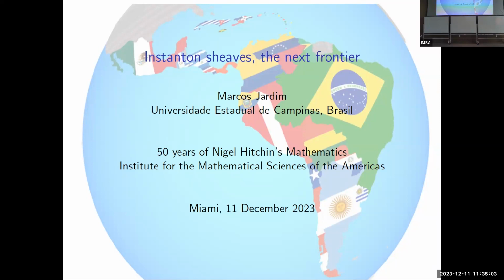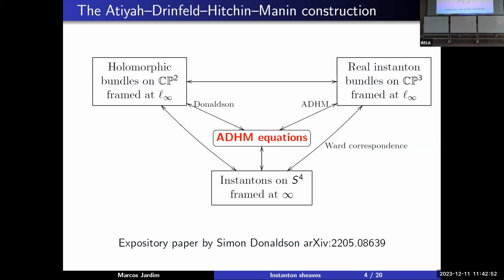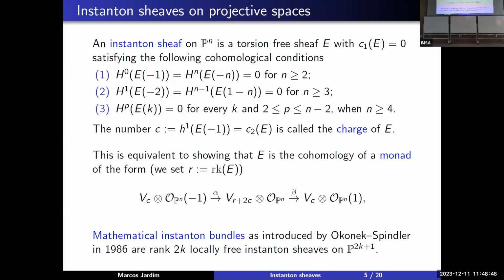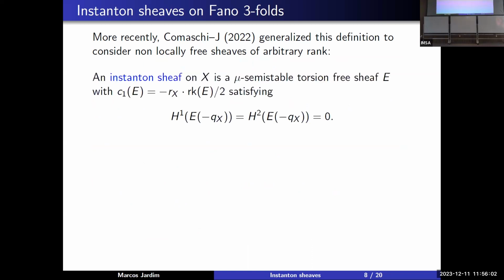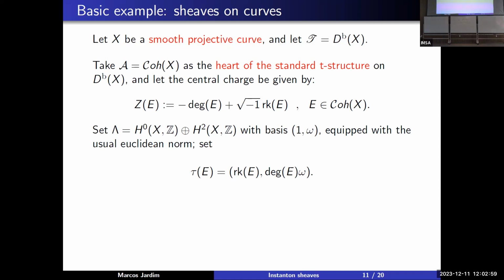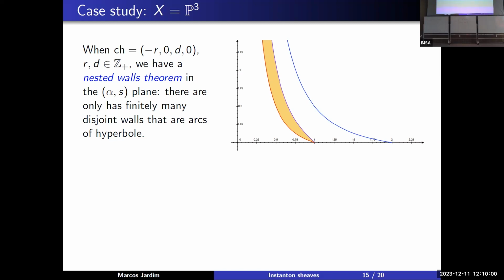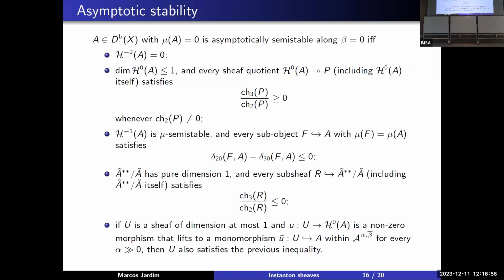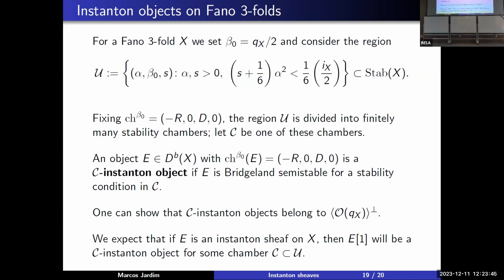Marcos Jardim, UNICAMP: Instanton sheaves, the next frontier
I will outline the history of instanton sheaves on 3 dimensional varieties, from the Atiyah--Ward correspondence and the ADHM construction in the 1970s until the most recent advances involving Bridgeland stability conditions. This is based on joint work with G. Comaschi, C. Martinez, and D. Mu.